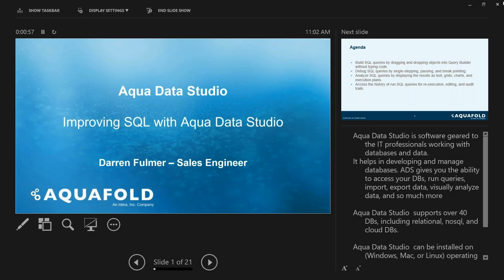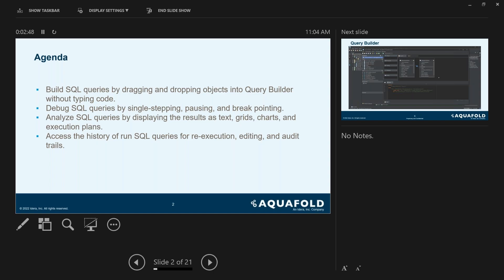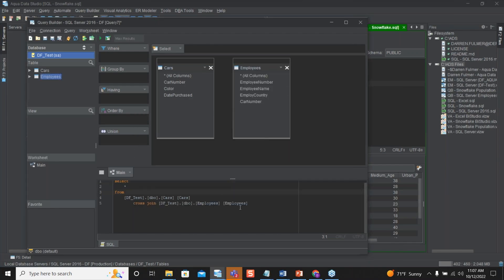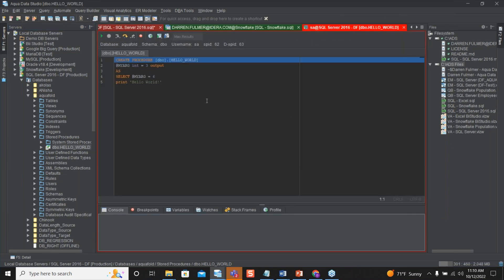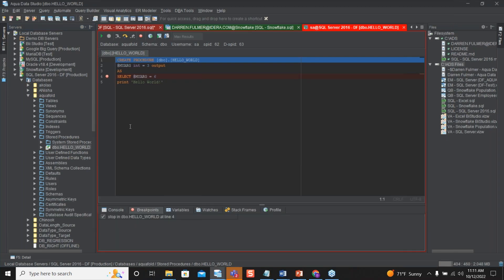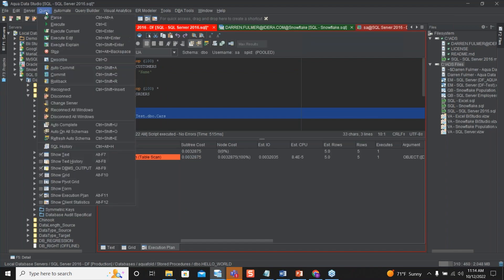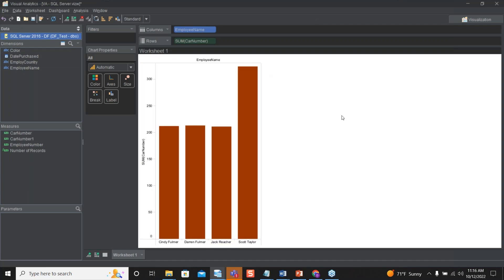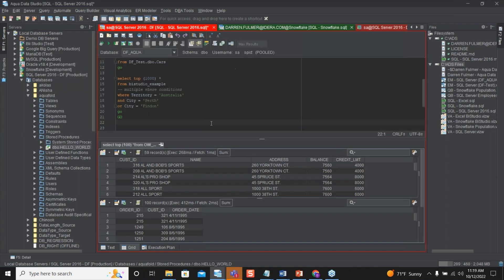How to Write Better SQL Queries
End- users of applications need the underlying databases to perform. Yet, poor SQL queries can increase database response times.

Watch this video with one of our industry experts to learn how to:

👉 Build SQL queries by dragging and dropping objects into workbooks without typing code.
👉 Debug SQL queries by single-stepping, pausing, and break pointing.
👉 Analyze SQL queries by displaying the results as text, grids, charts, and execution plans.
Access the history of run SQL queries for re-execution, editing, and audit trails.

Presenter:
Darren Fulmer